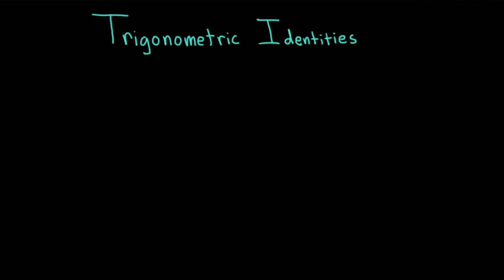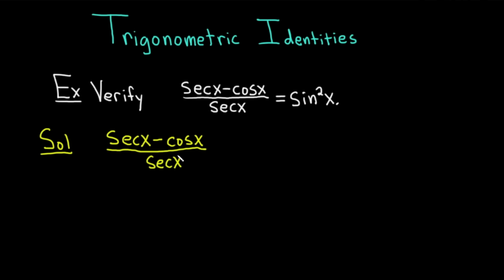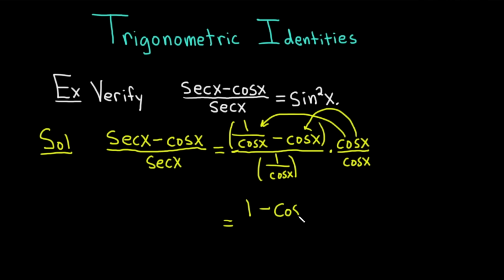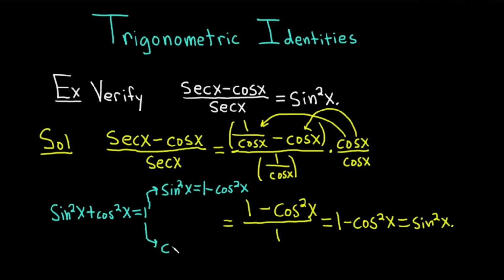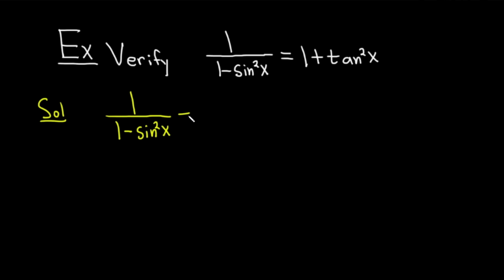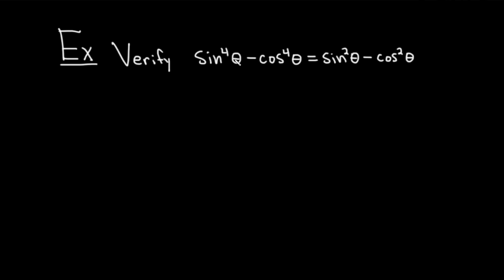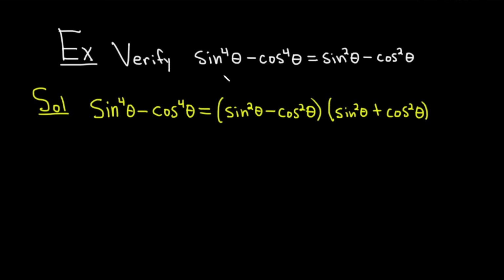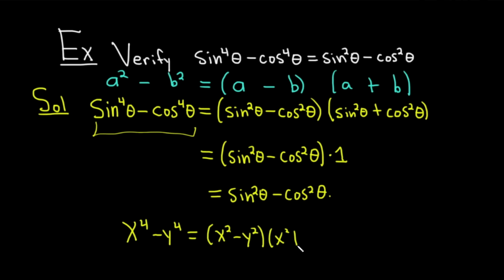Introduction to Trigonometric Identities Ft. The Math Sorcerer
Let's learn about trigonometric identities with @TheMathSorcerer. Using a few example problems that ask us to verify various trigonometric identities, we'll learn how to simplify complex trigonometric expressions, and rewrite them using common trigonometric identities.

00:00 Intro
00:09 Example problem 1
03:45 Example problem 2
05:08 Example problem 3